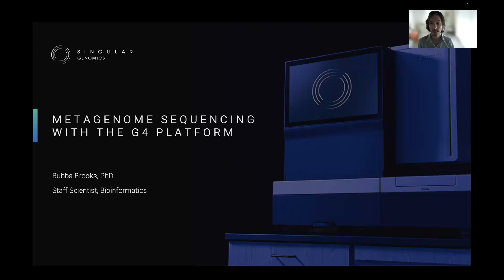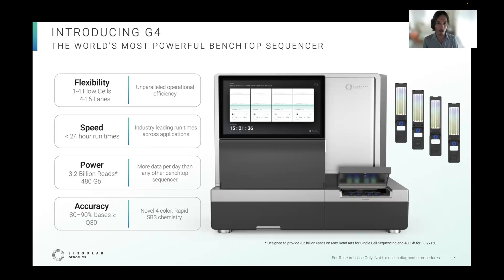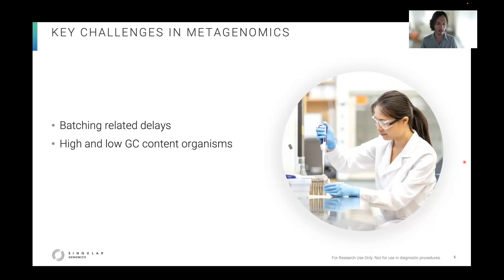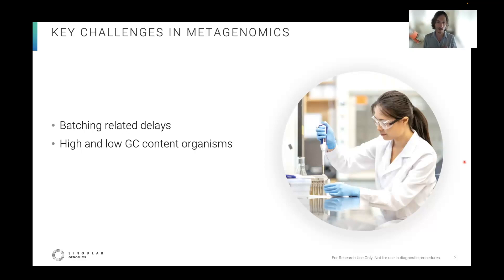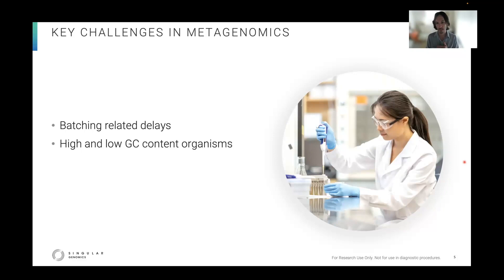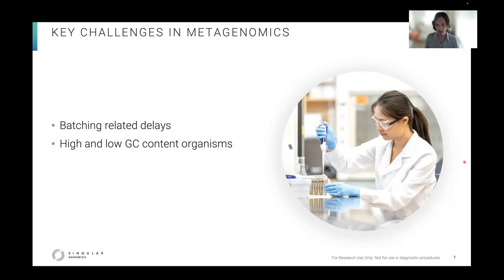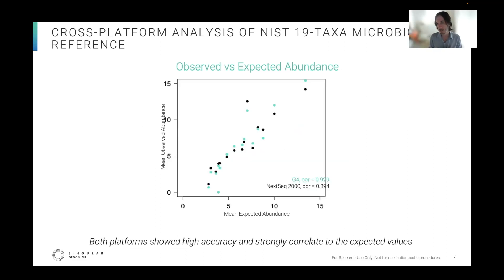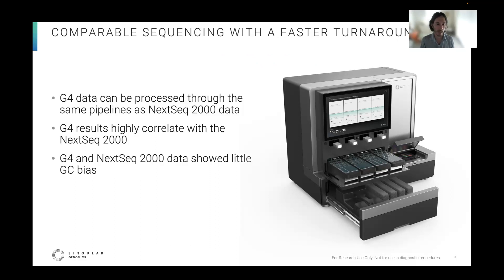Metagenome Sequencing on the G4 Sequencing Platform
Two key challenges of NGS-based microbiome analysis are the presence of high and low GC content organisms and batching-related delays. Join Bubba Brooks, our Staff Scientist of Bioinformatics, as he highlights the benefits of the flexibility and speed of the G4 Platform for microbial analysis, in addition to discussing results compared to the NextSeq 2000.

The G4 Sequencing Platform empowers labs with unprecedented power, speed, and flexibility in a benchtop instrument.

At the core of the G4 is a proprietary 4-color Rapid SBS chemistry built from the ground up to deliver highly accurate paired-read sequencing in a single day. With adaptive sequencing capacity, the G4 is capable of running 1-4 flow cells in parallel, each flow cell with 4 independently addressable lanes empowering labs with improved operational efficiency. The G4 is capable of delivering up to 2.5x more data output per hour than the leading benchtop instrument and can sequence up to 4 human genomes in a day.

The G4 was designed to fit into any existing lab ecosystem. From compatibility with a wide range of sample preparation workflows through seamless integration into bioinformatic pipelines, the G4 is a plug-and-play solution.